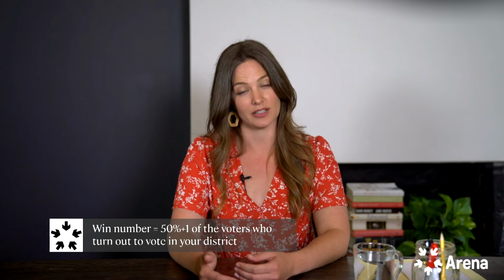Writing your campaign plan - Toolbox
Arena Partner & Co-founder Kate Catherall walks us through writing a campaign plan.

Kate discusses the fundamentals of electoral campaign planning. In this video, Kate takes us through Arena's Campaign Plan Template, which brings together the essential elements of a campaign into a single document that you can continue to refer to and adapt from now until election day.

Writing a campaign plan will help you work out strategies for voter engagement, fundraising, volunteer recruitment, communications, staffing, scheduling, and data and begin to understand how all of these elements fit together.

0:00 Intro
1:53 Working Backwards
2:56 3 Ways to Engage Voters
4:21 Plan Components
5:51 Creating the Plan
6:49 Recap